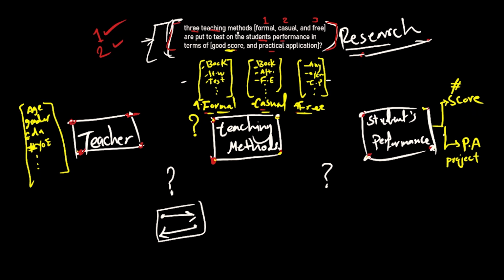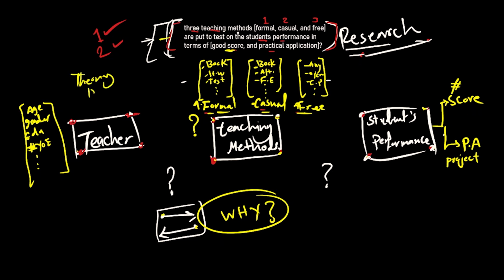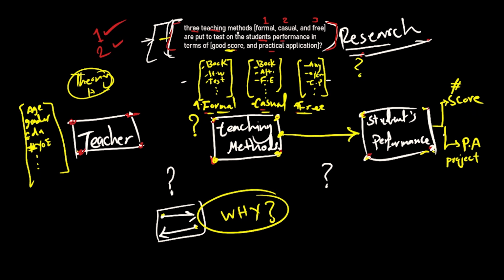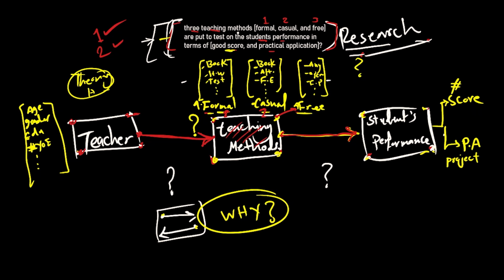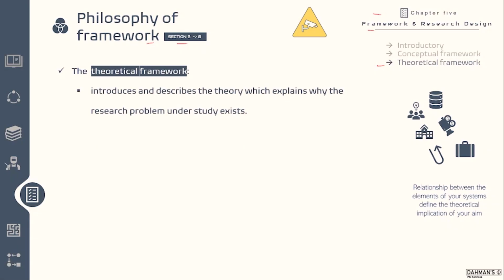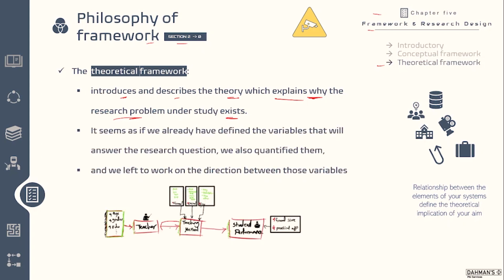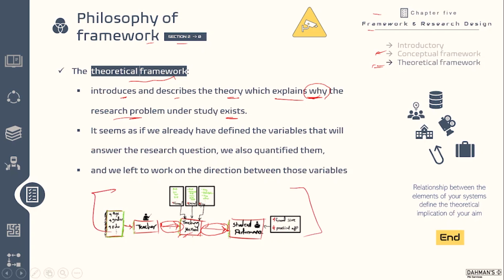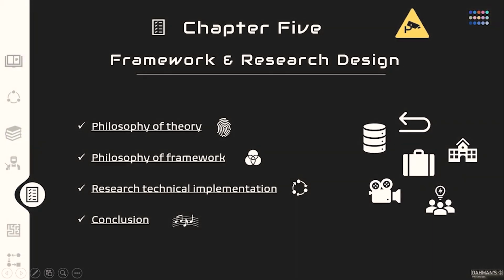Chapter Five | Philosophy of framework 3